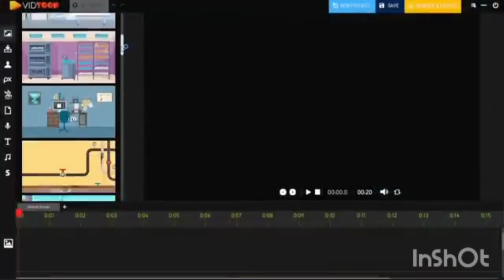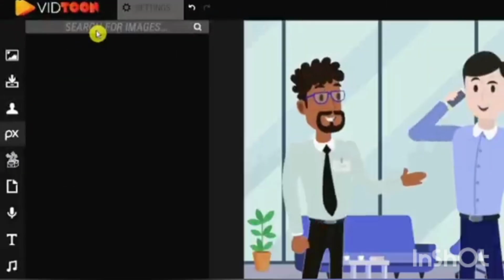vidtoon 2.1 full demo review (vidtoon tutorial video)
vidtoon software review